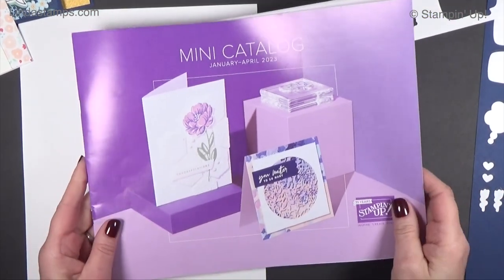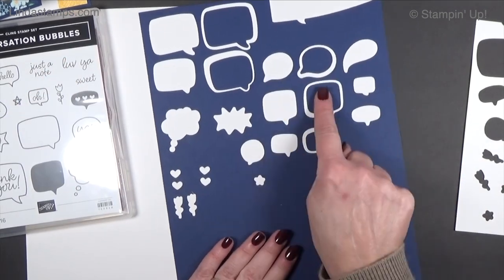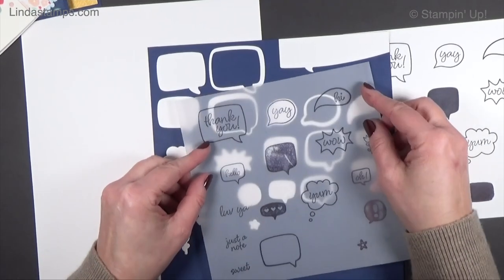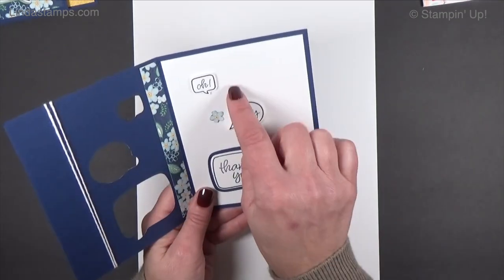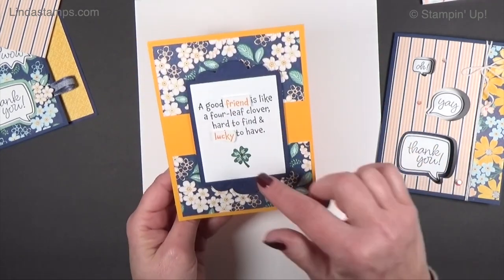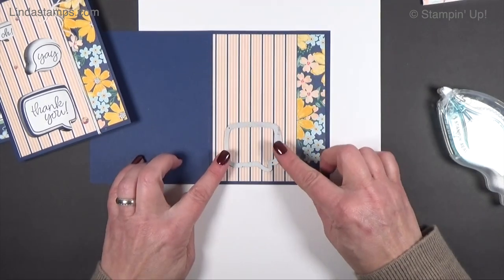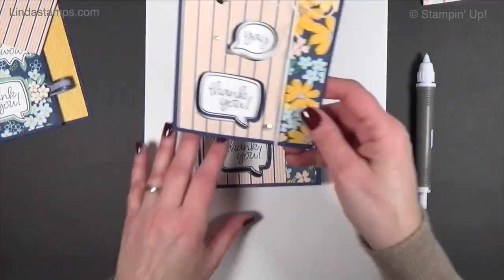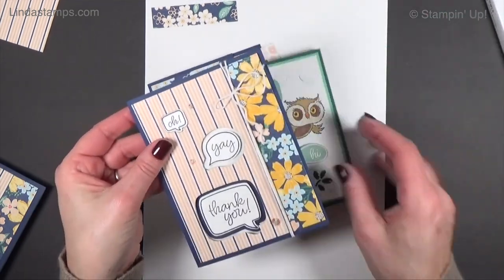Conversation Bubbles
RECORDED 12/19/2022 I love word bubbles. this bundle is really great and a different way to highlight sentiments. Coming out Jan 5th 2022